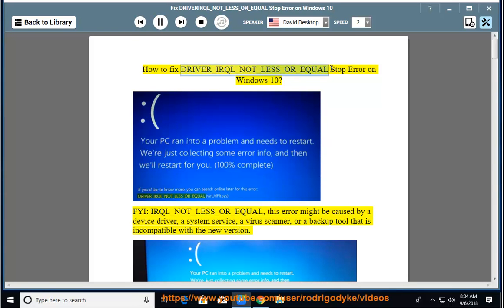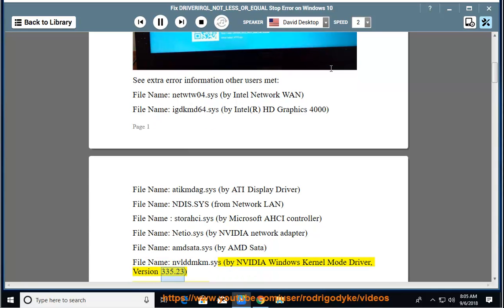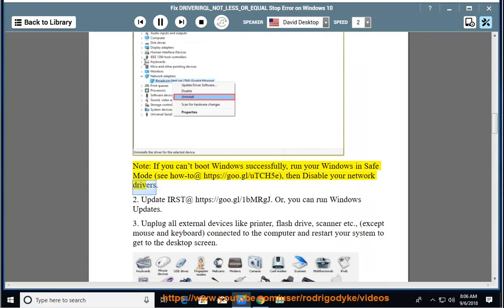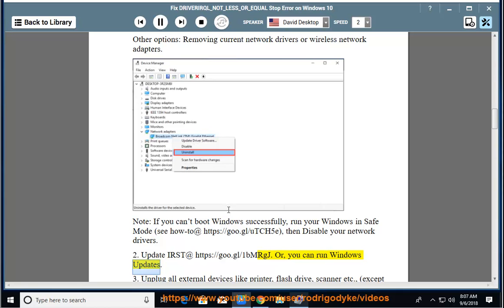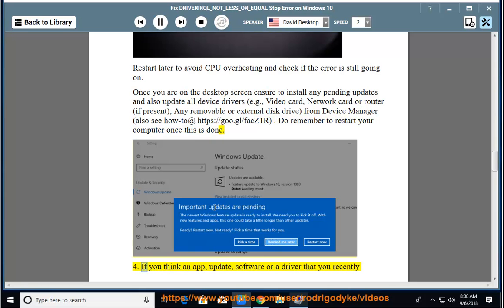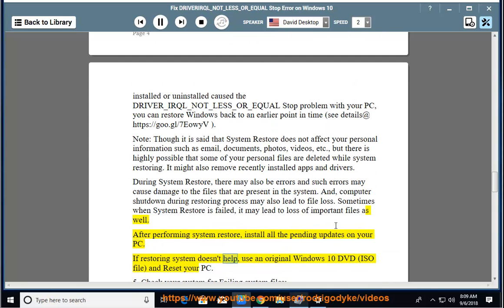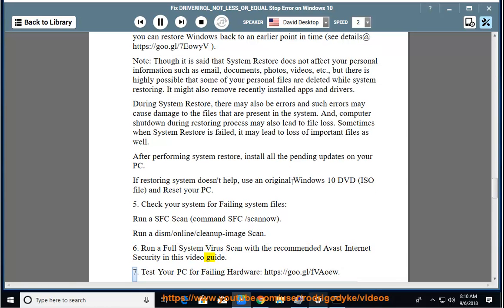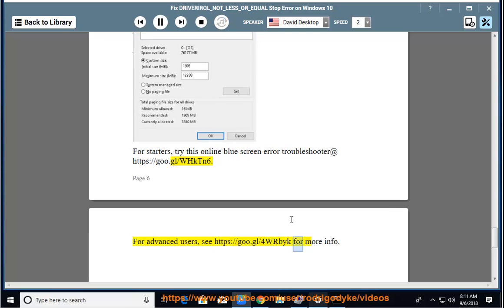Fix DRIVER_IRQL_NOT_LESS_OR_EQUAL Blue Error in Windows 10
Here's how to Fix DRIVER_IRQL_NOT_LESS_OR_EQUAL BSOD in your Windows 10. Run a Full System Virus Scan with the recommended Avast Internet Security@